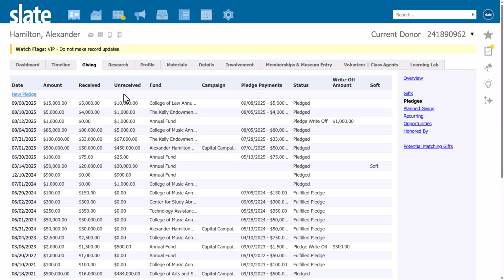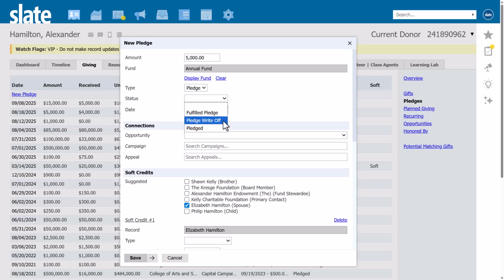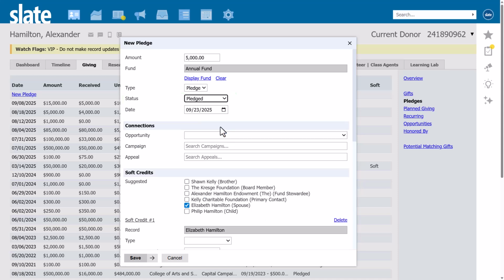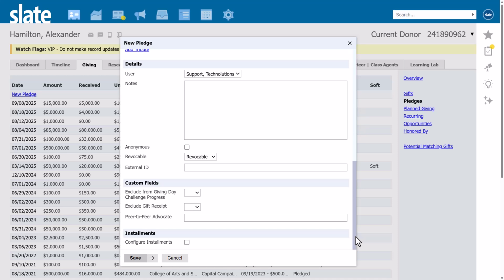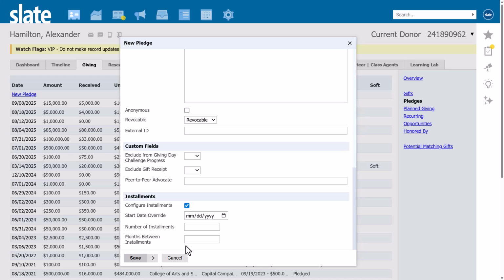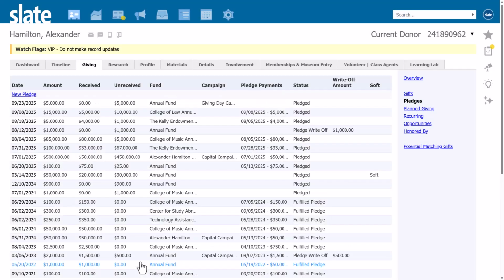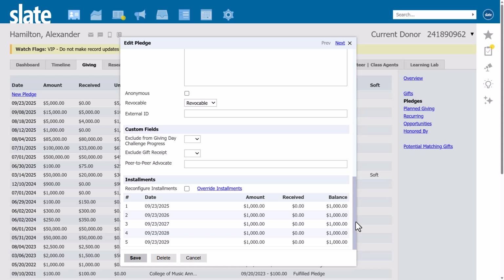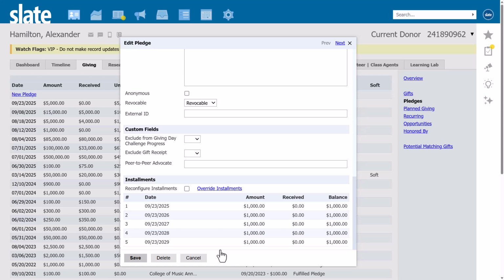Entering a Pledge: A step-by-step guide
Learn how to enter a pledge directly from a constituent's record in Slate—including how to configure and manage installment schedules. This video walks you through the step-by-step process of recording a pledge commitment, setting up installment amounts and dates, and ensuring everything is properly logged for accurate tracking and reporting.